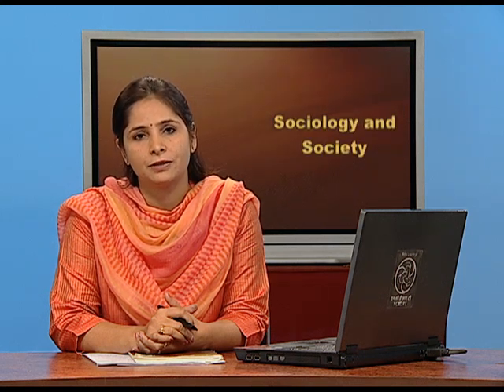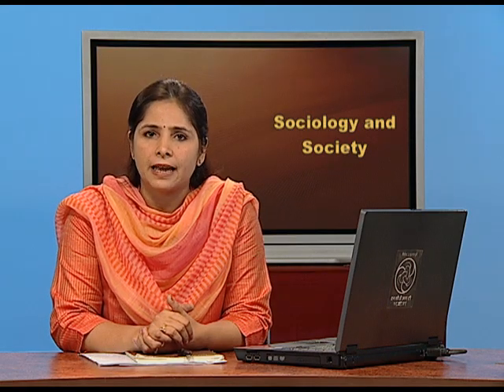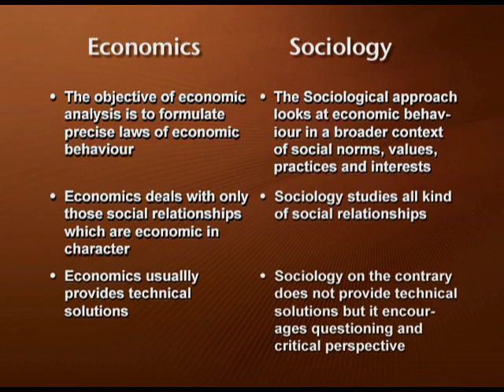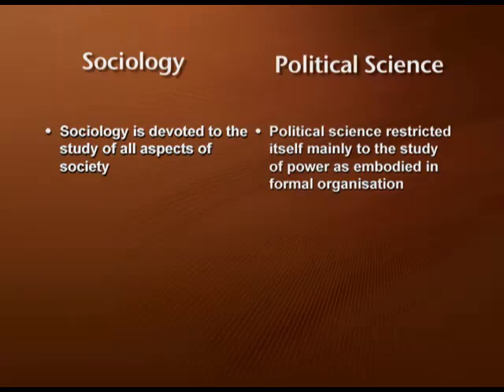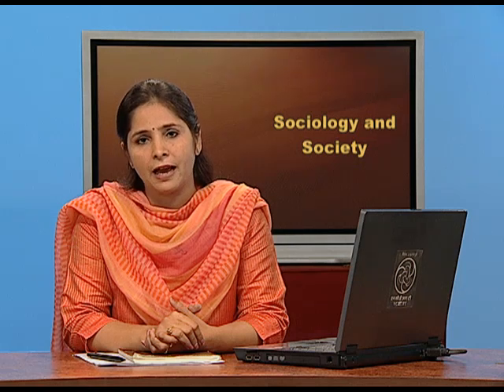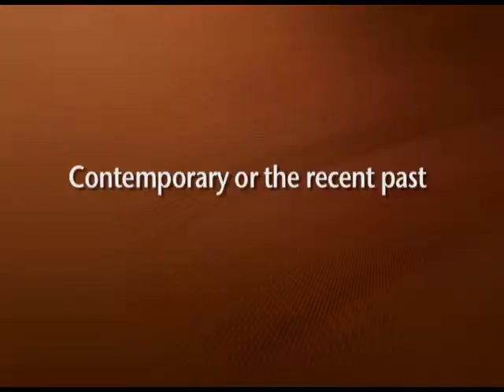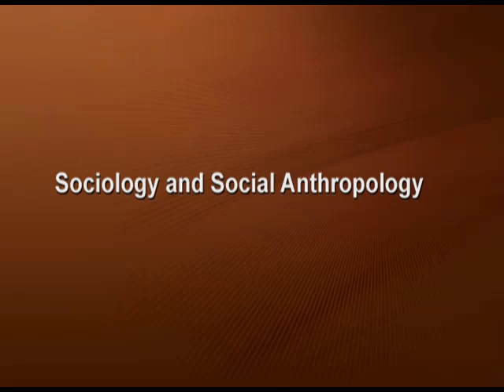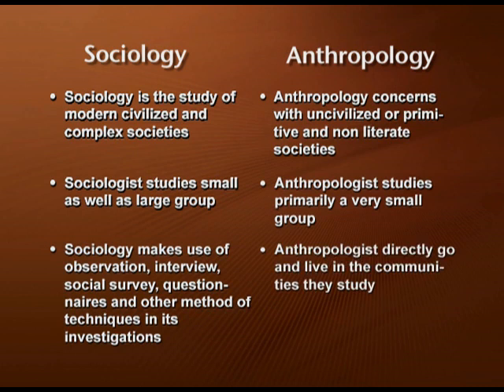Sociology and Society - 3